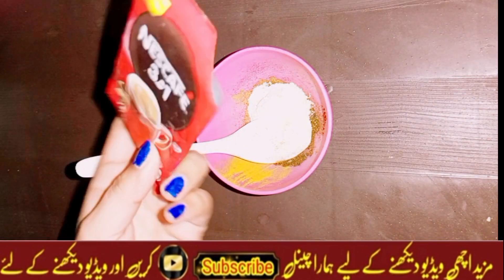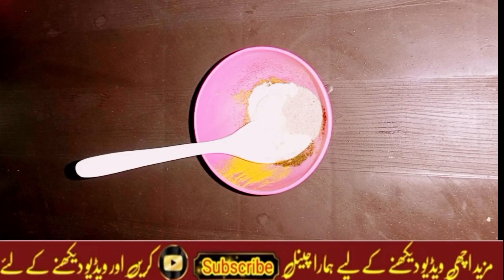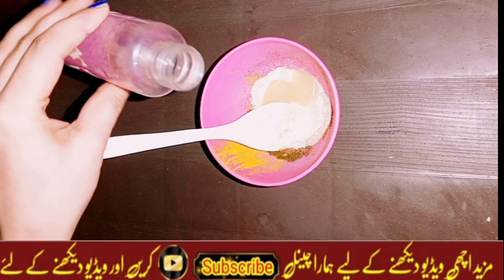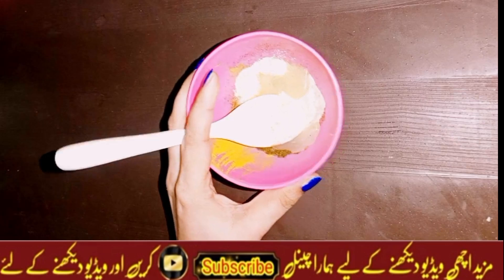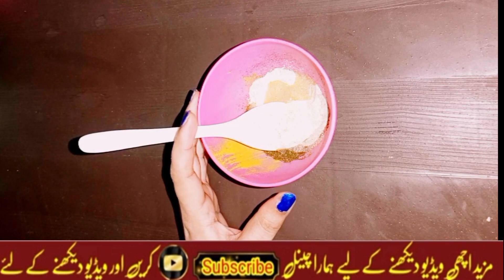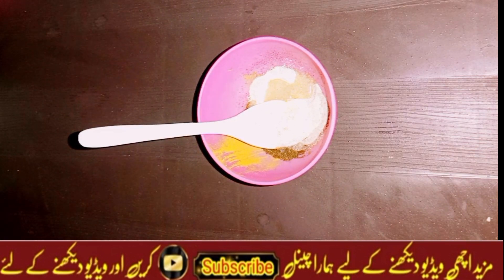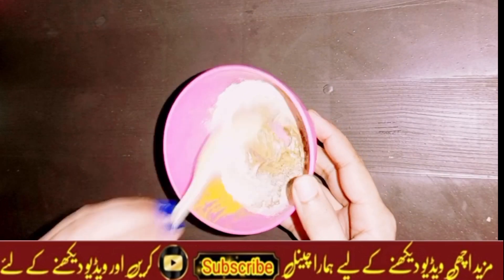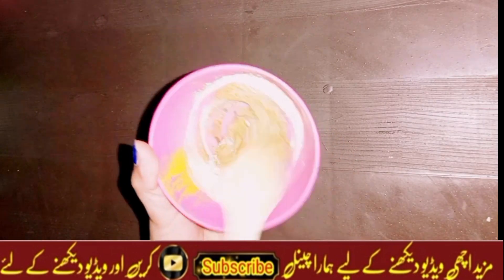Easy tips for Glowing skin|Soft Glowing skin Home remedies|Naturally Glowing skin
Hi friends in this vedio you can learn about glowing skin then please join me